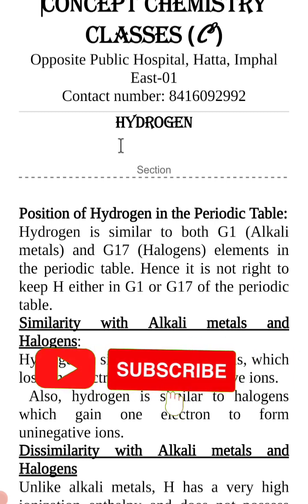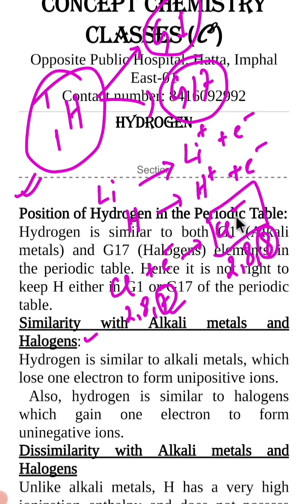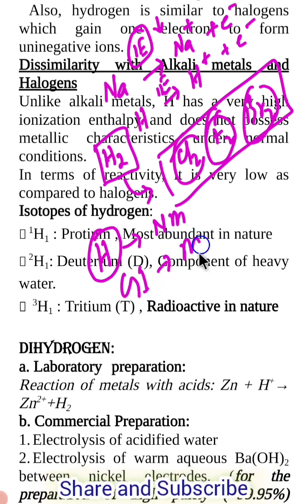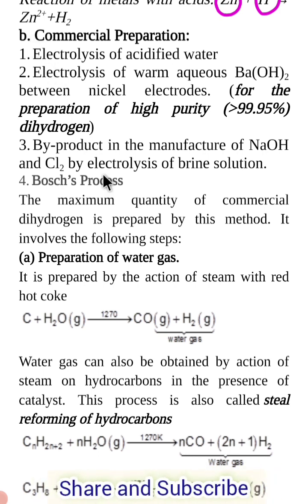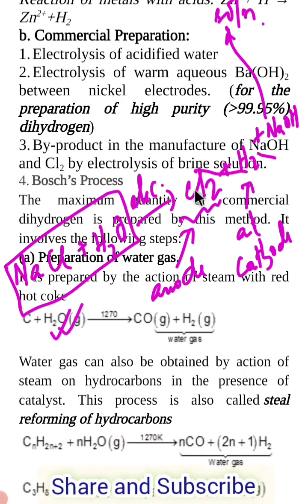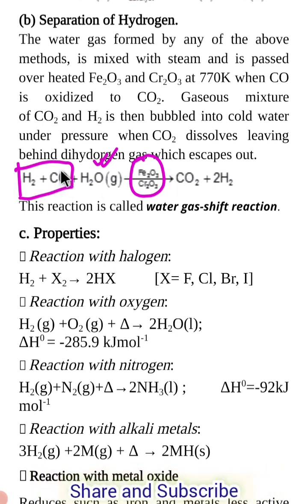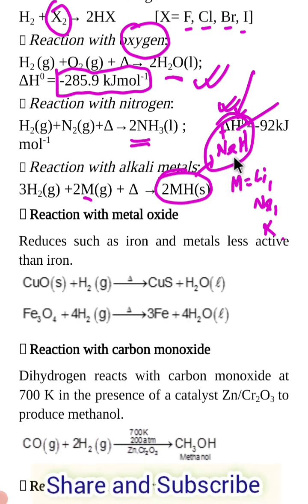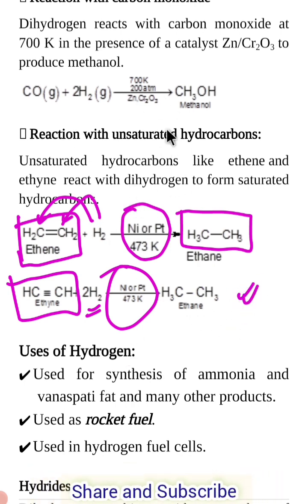Hydrogen : L1 || Position of H || Isotopes || Preparation || Reactions of hydrogen